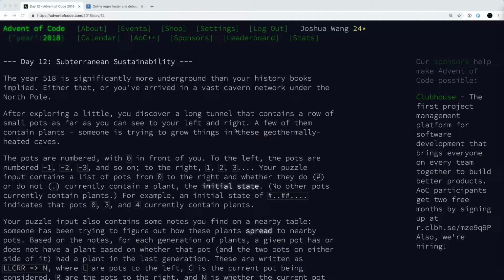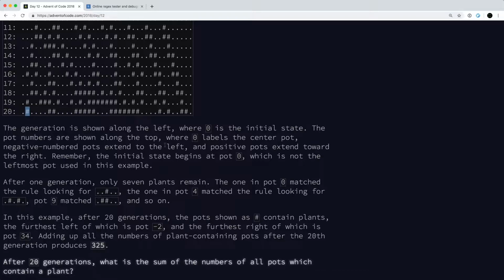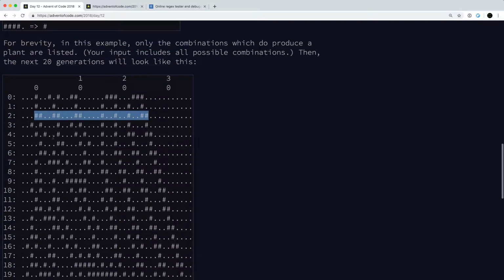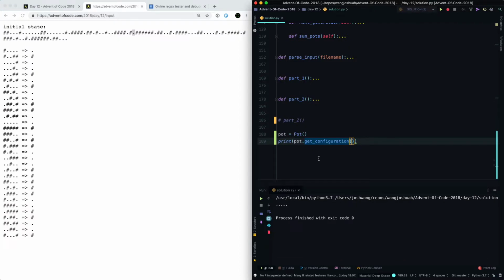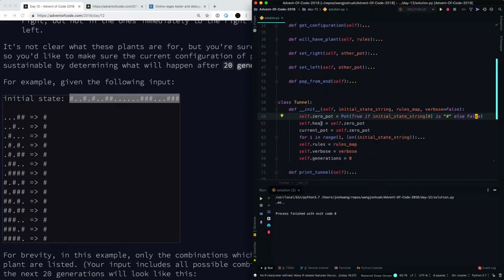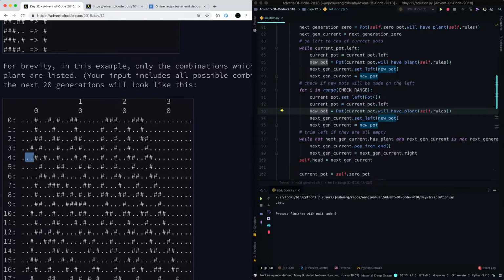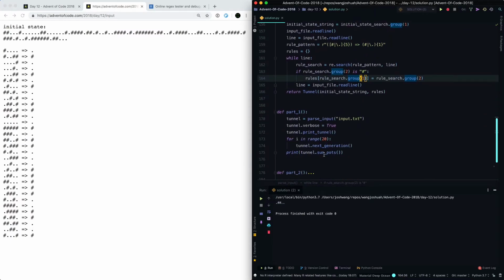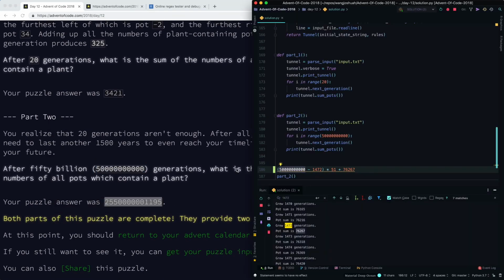Advent of Code 2018 Day 12 | Python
This is my live solution to day 11 of Advent of Code 2018.